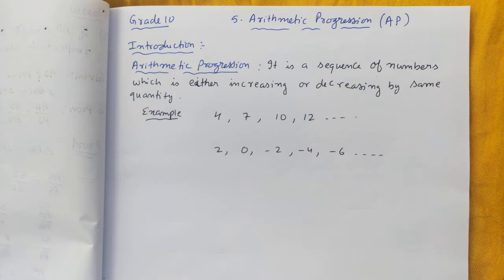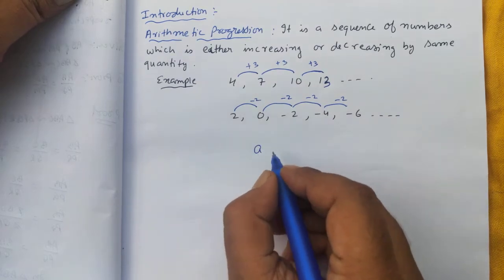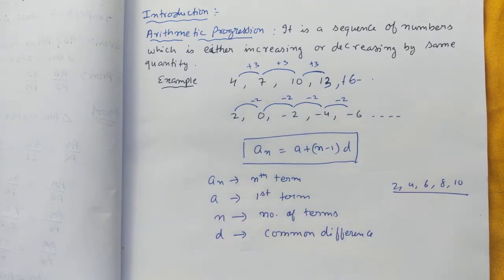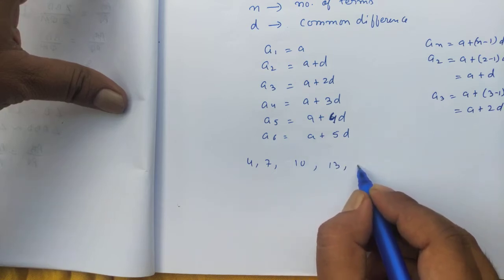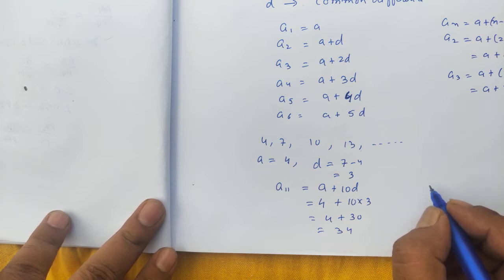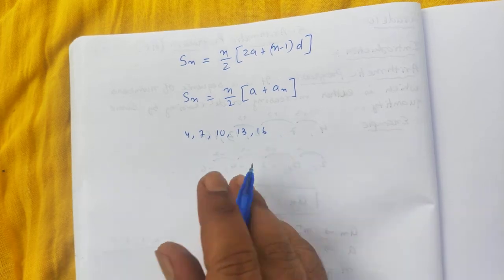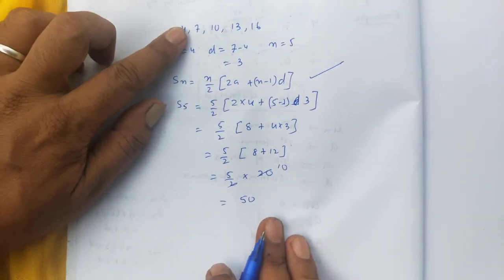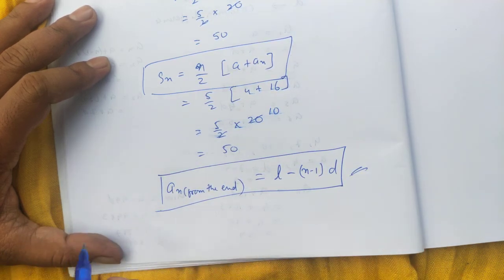Ncert Math Class 10 Chapter 5 Arithmetic Progression Introduction in English.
Ncert Math Class 10 Chapter 5 Arithmetic Progression Introduction in English by SKOOL FOR ALL.